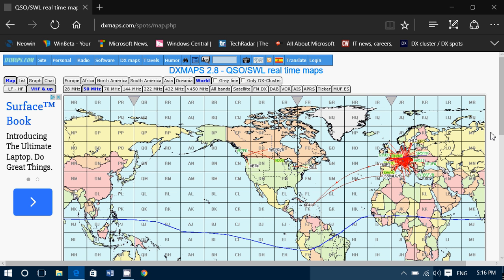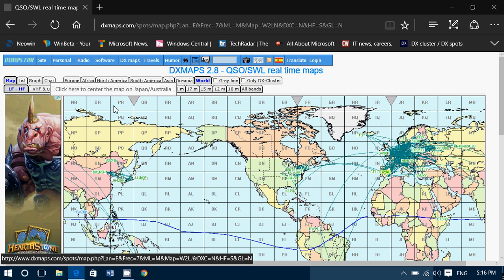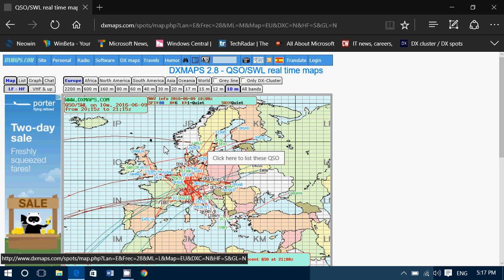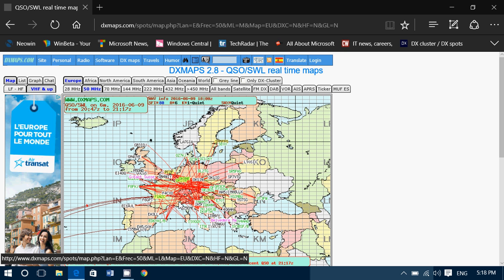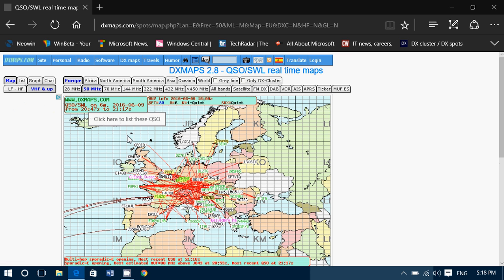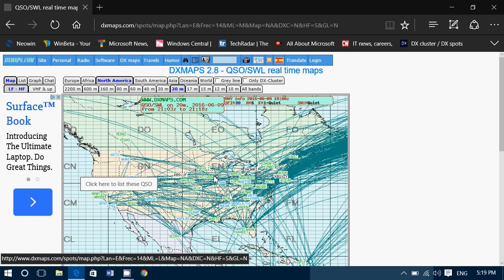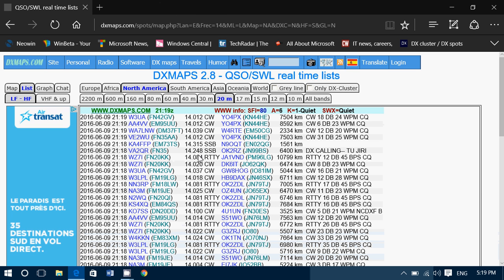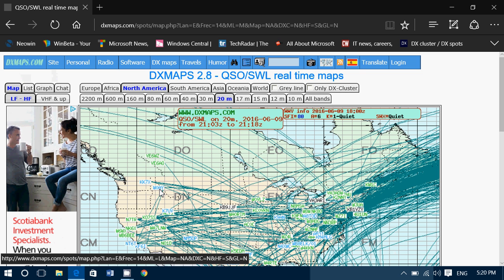DXmaps is a great website to see overall propagation but also sporadic e activity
Why not check out this great website for propagation and checking out sporadic e skip